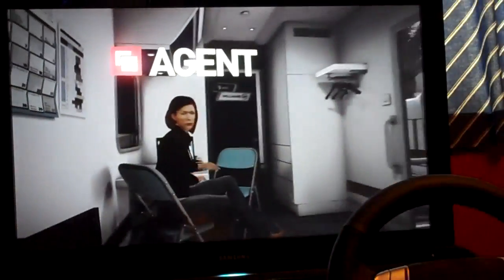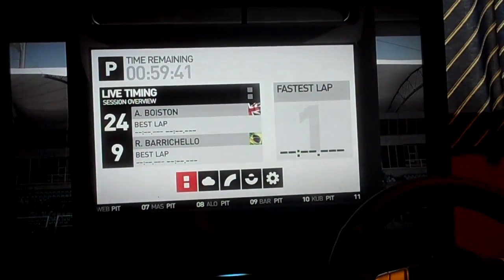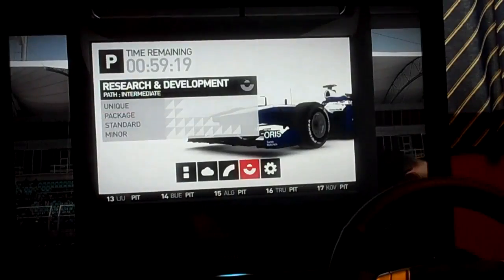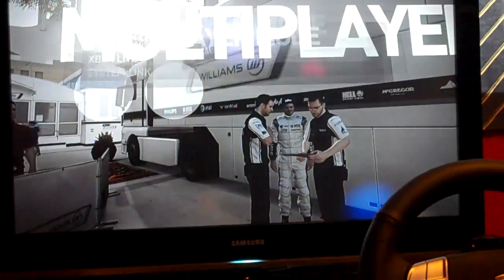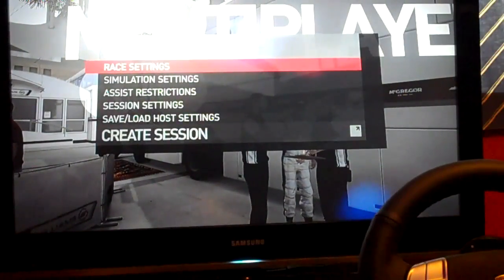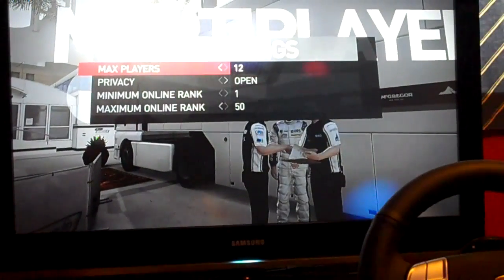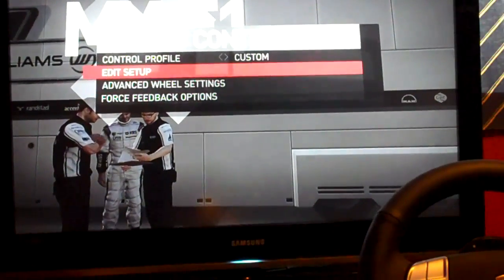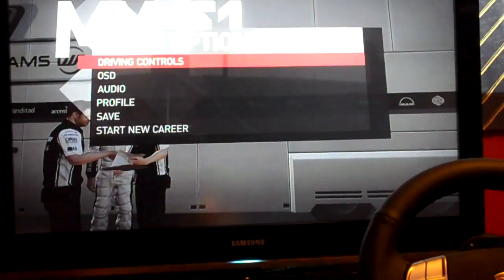F1 2010: First Look Part 6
Another look at some of the options besides online menu's , then a race around Monza with low downforce. Please join our facebook